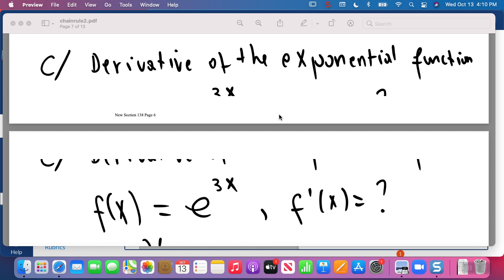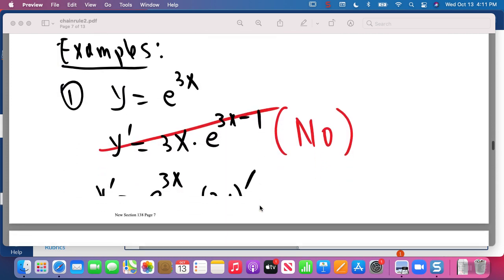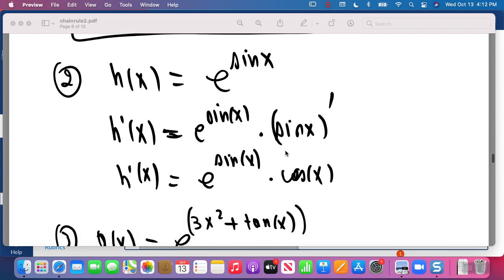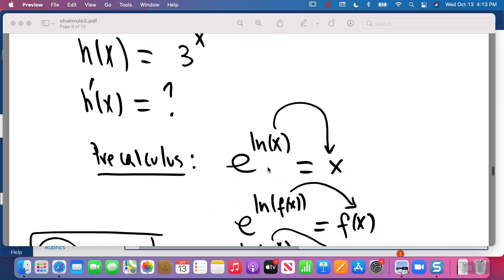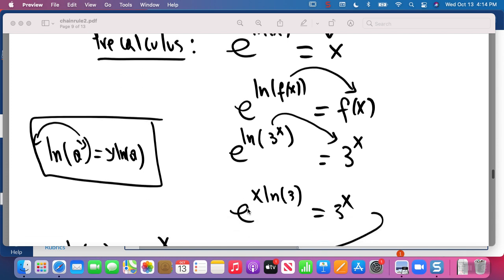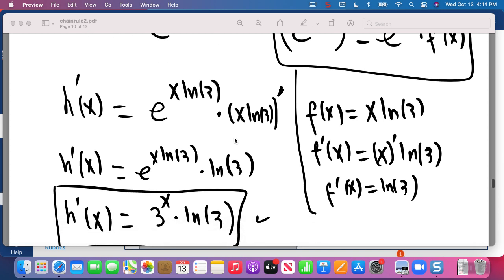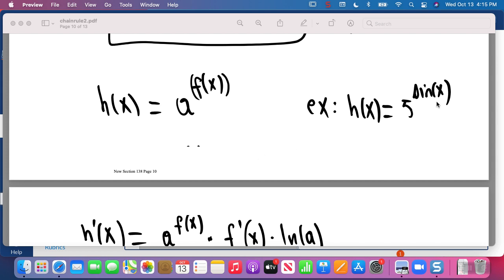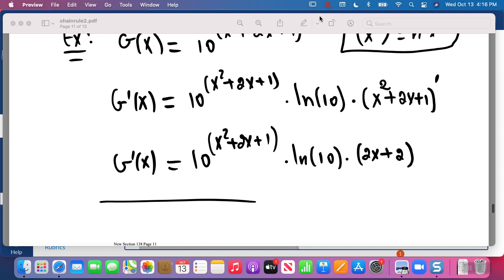Derivatives of exponential functions